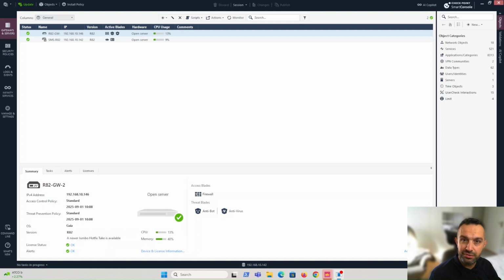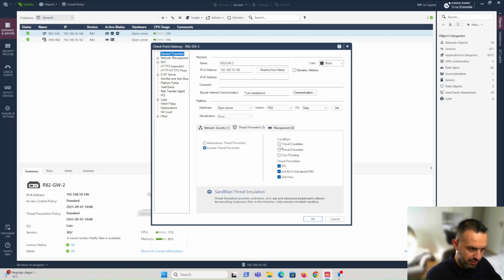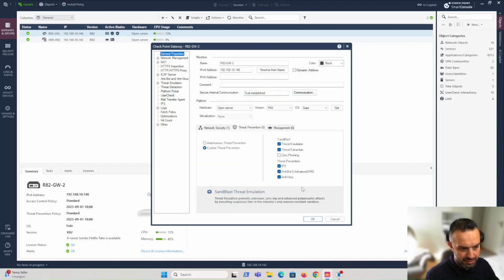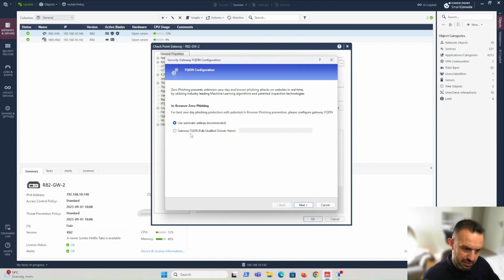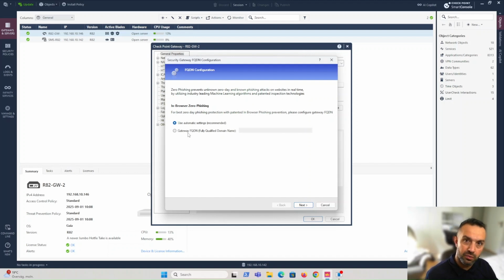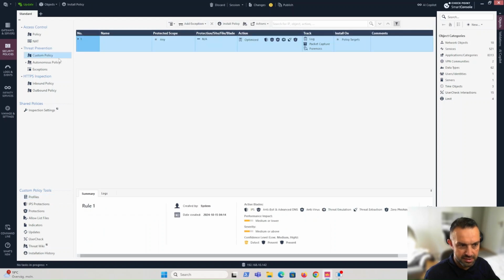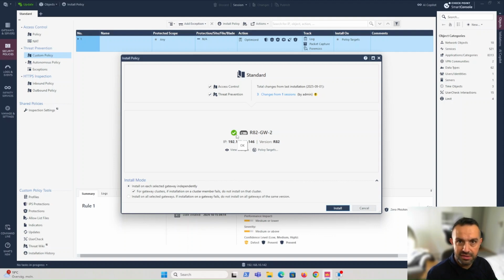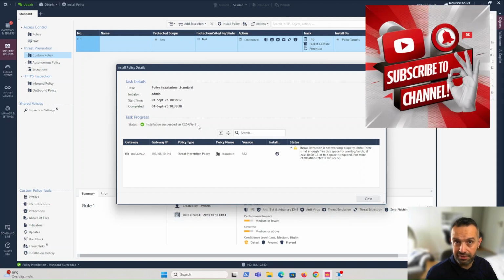Check Point R82 Custom Threat Prevention: Your First Hands-On Step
In this step-by-step guide, we take the first hands-on dive into Check Point R82 Custom Threat Prevention. 🚀
You’ll learn how to:
✔ Enable core Threat Prevention blades (IPS, Threat Emulation, Threat Extraction, Zero Phishing)
✔ Understand the default policy created in SmartConsole
✔ Perform your first Threat Prevention policy installation

By the end, your Security Gateway will be running with a strong security baseline — and you’ll be ready to take full control of your Custom Threat Prevention journey.

This is where theory ends and practice begins. Let’s get started!